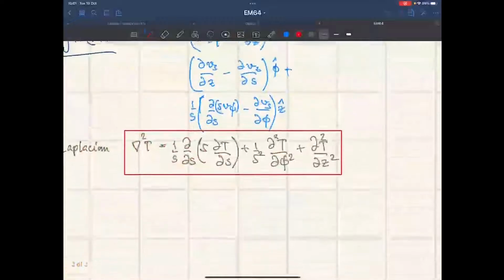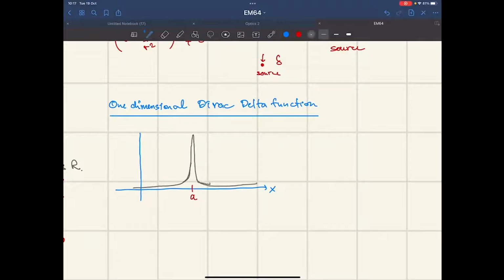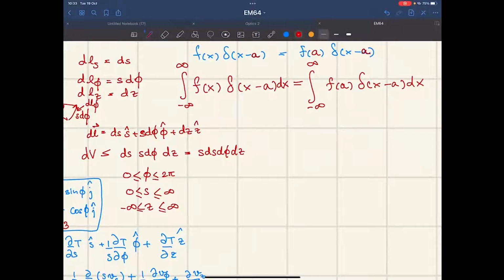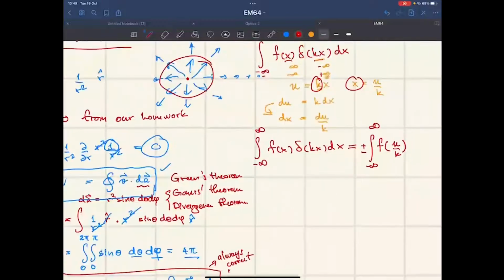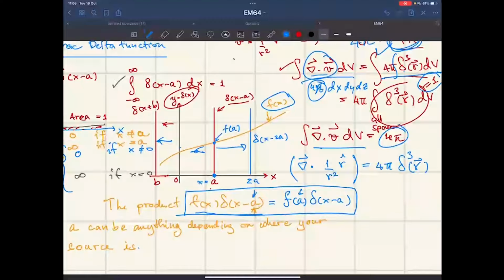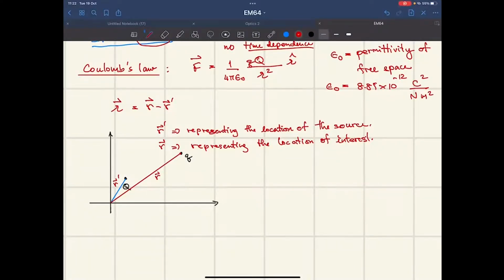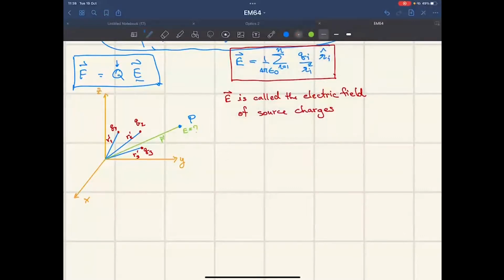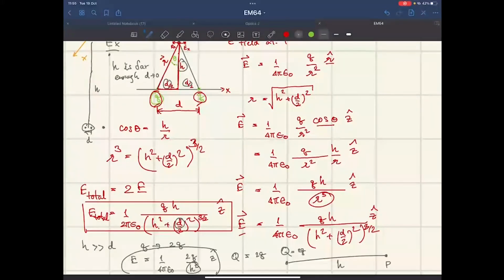EM Clip 8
Dirac Delta Function, แรงคูลอมบ์ และ สนามไฟฟ้าจากจุดประจุ